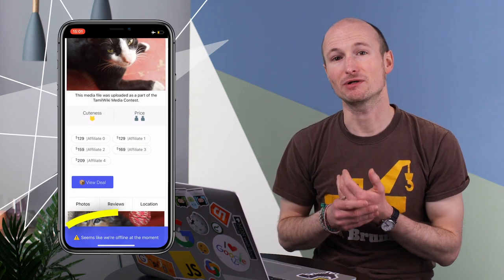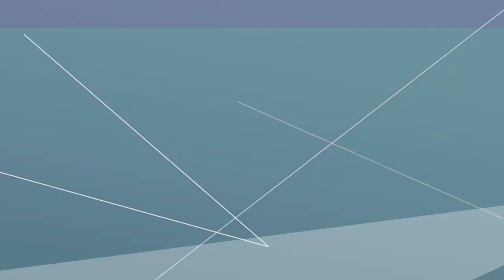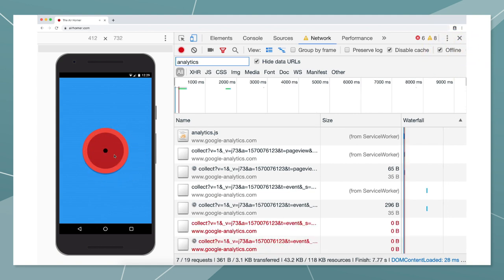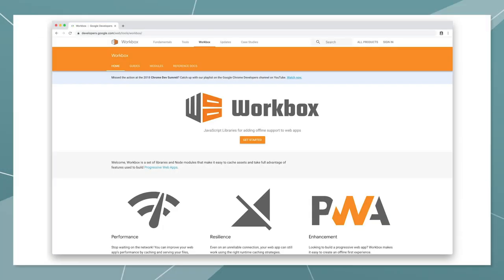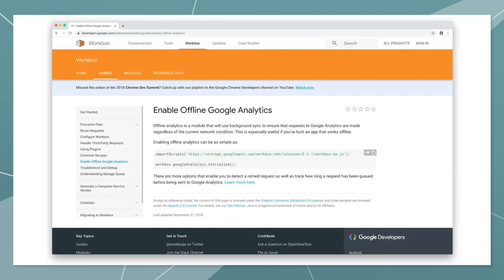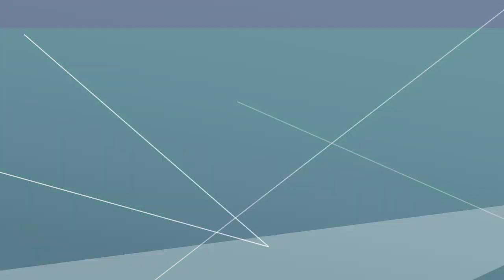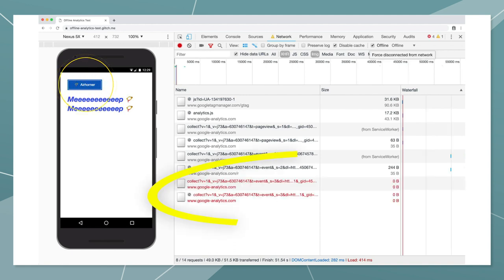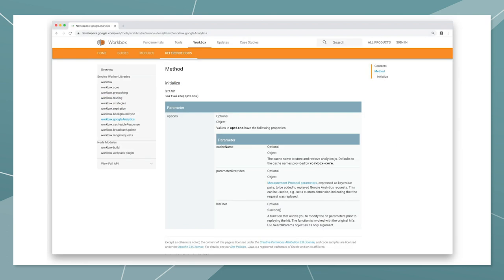Why Build Progressive Web Apps: Track offline, or it didn't happen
In this episode of “Why Build Progressive Web Apps”, Tom shows how you can add offline analytics tracking with the Workbox libraries to your PWA to track events while the user is offline.